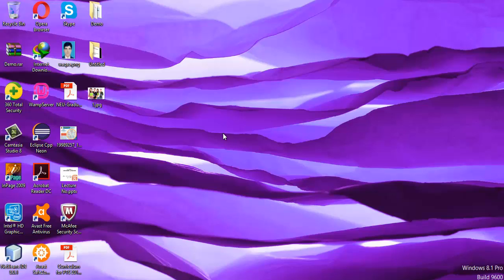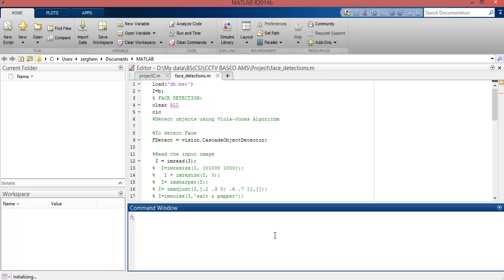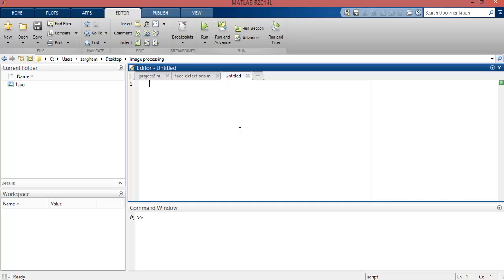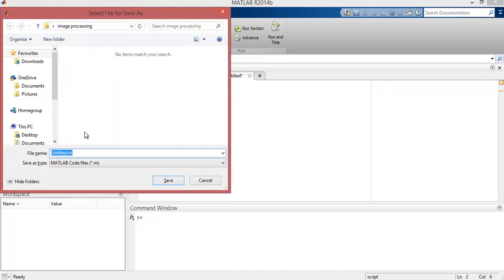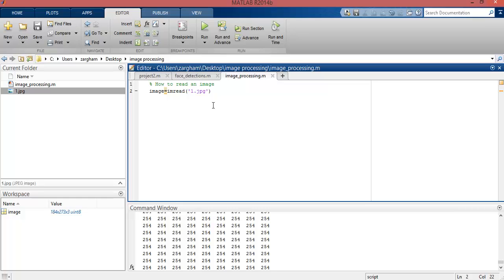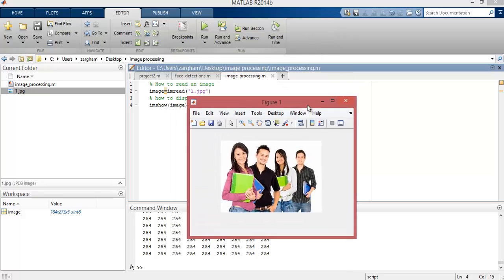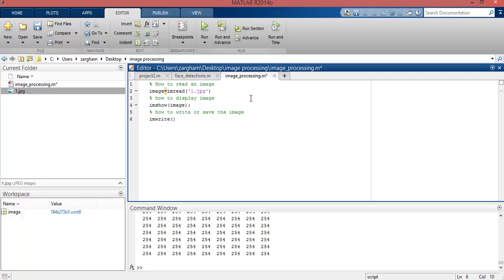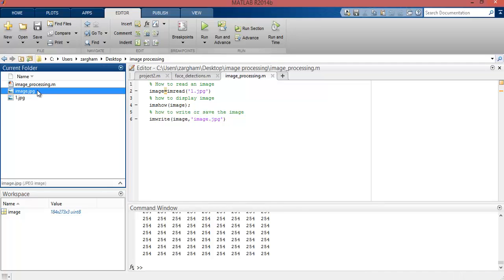Lecture 2: How to read, write and display an image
The video describes, how to read, write and display an image using MATLAB. Please watch all the videos tutorials to learn about Image Processing using MATLAB.